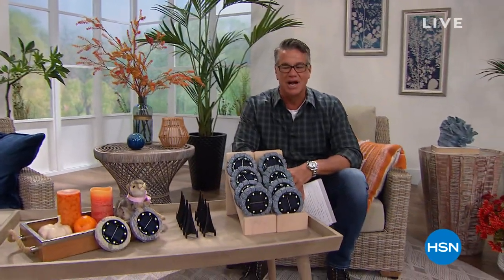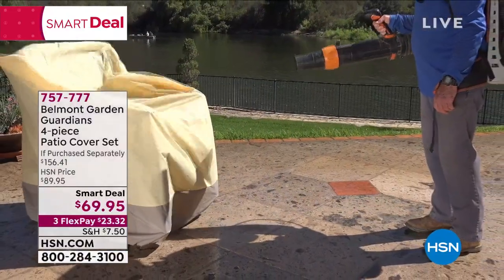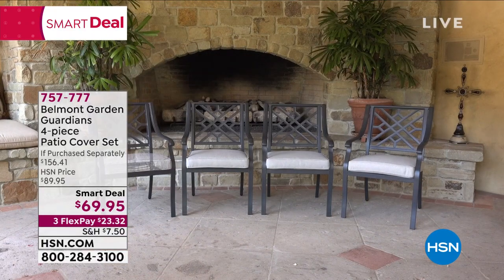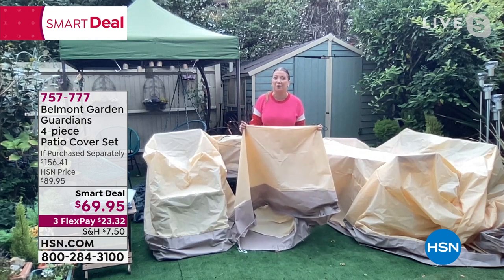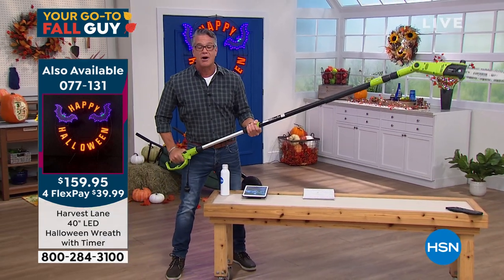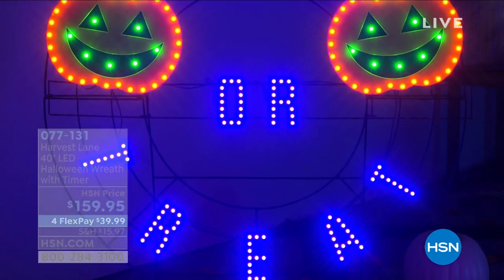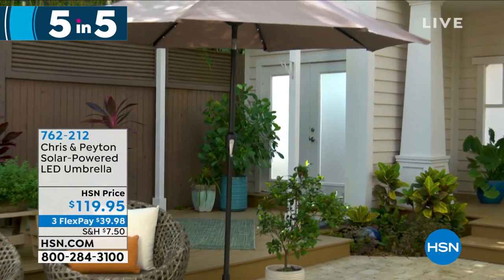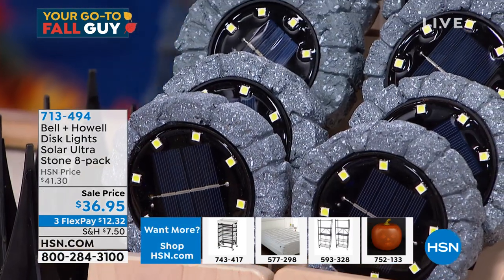HSN | AT Home 09.10.2021 - 09 AM